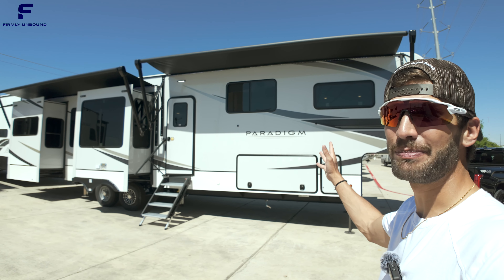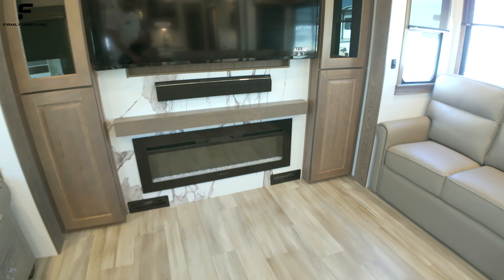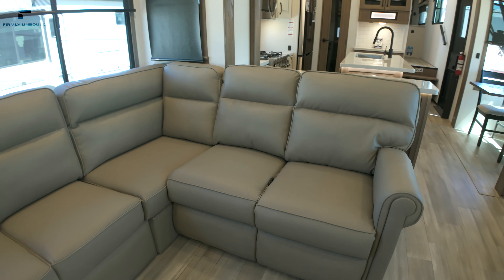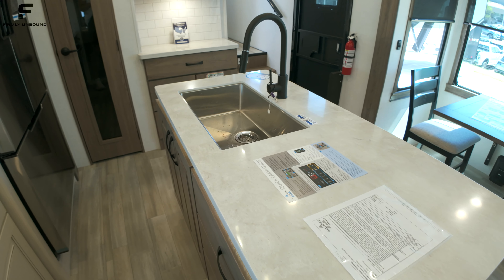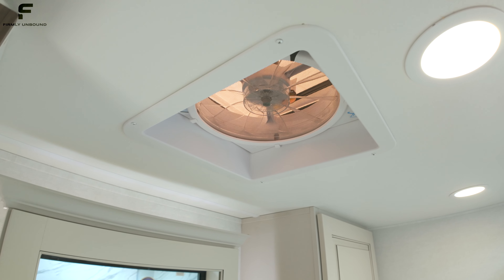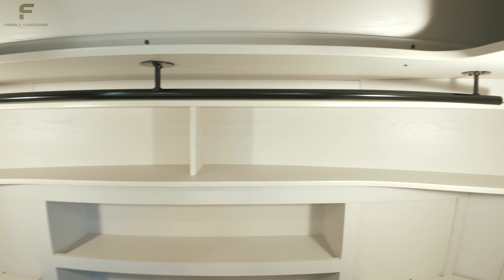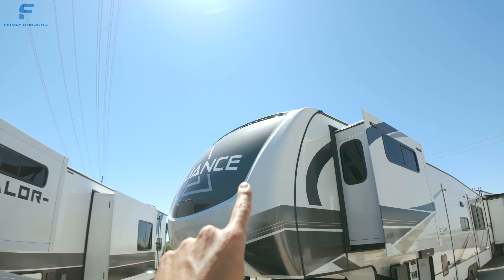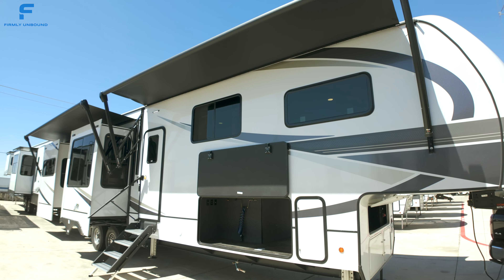Is This A HOUSE on WHEELS? 2024 Alliance Paradigm 375RD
42ft, 13,950lbs, and 2,875lb hitch weight. Let me know what you think about this travel trailer RV! Shopping for an RV? Click this link for more information on pricing and store locations